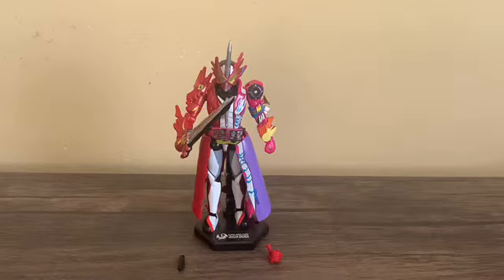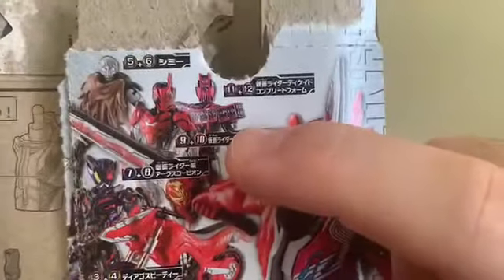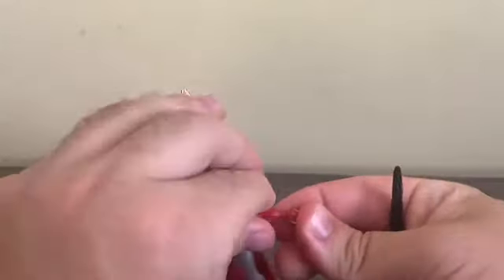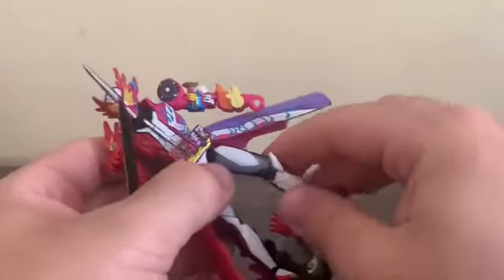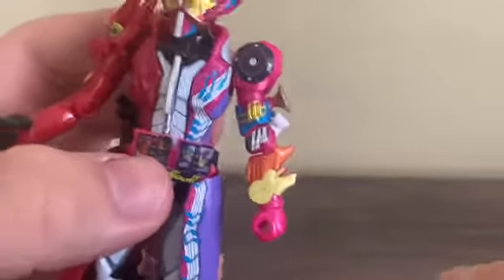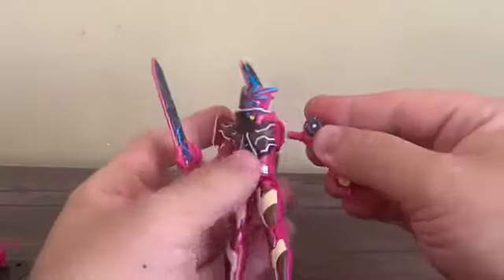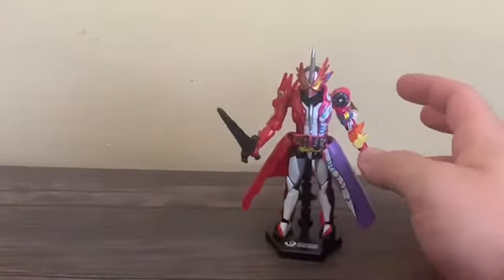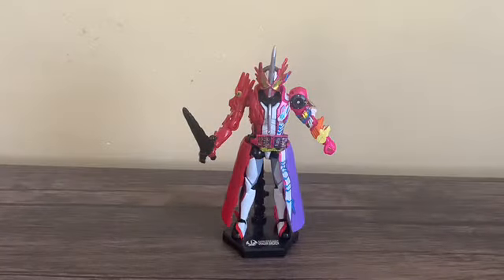Review: SO-DO Kamen Rider Saber Book 5 (Kamen Rider Saber)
Pretty much the ONLY figure I wanted to get from this wave.